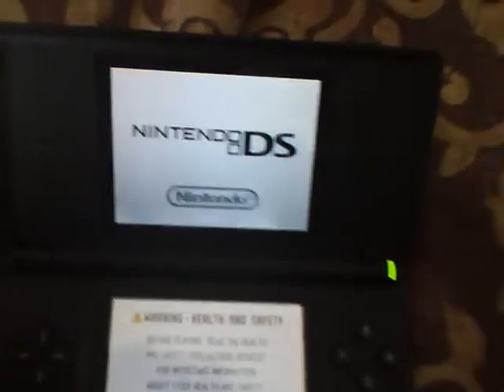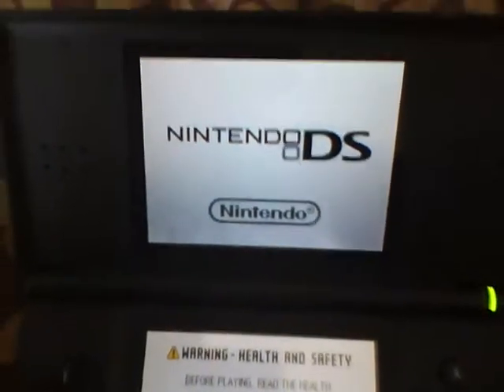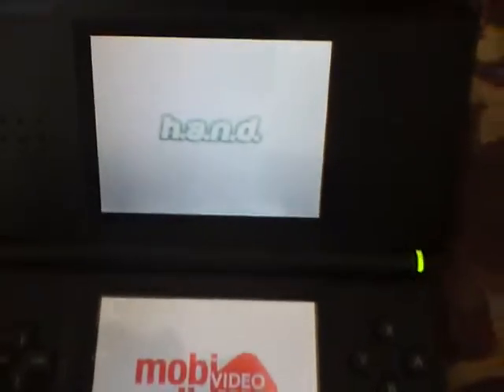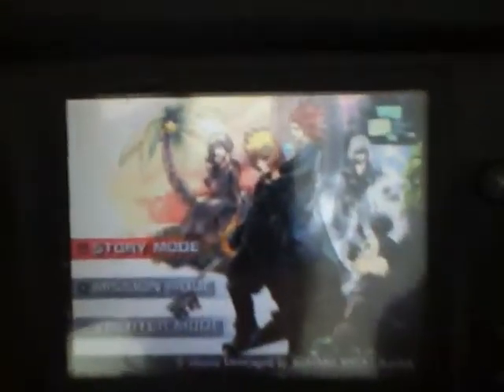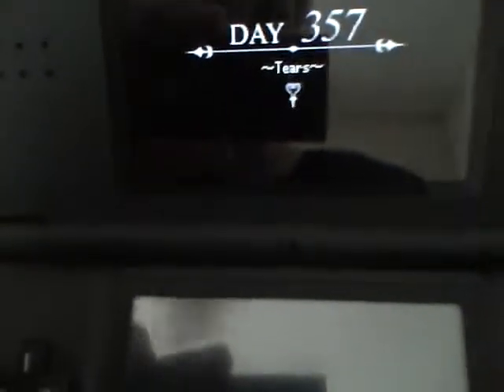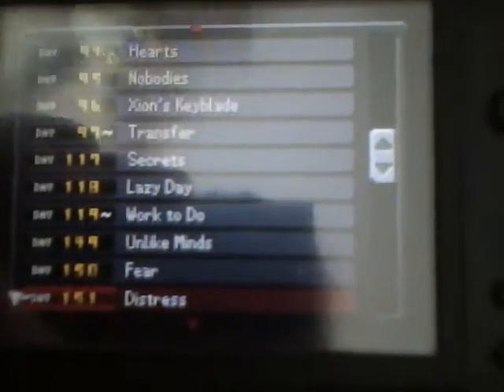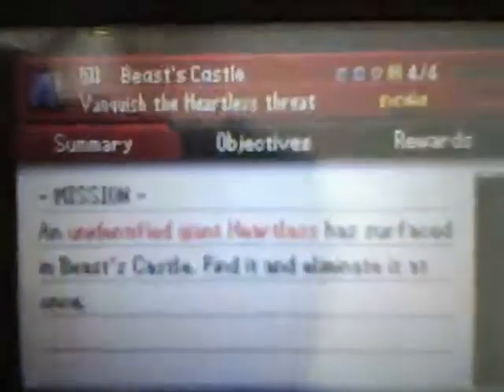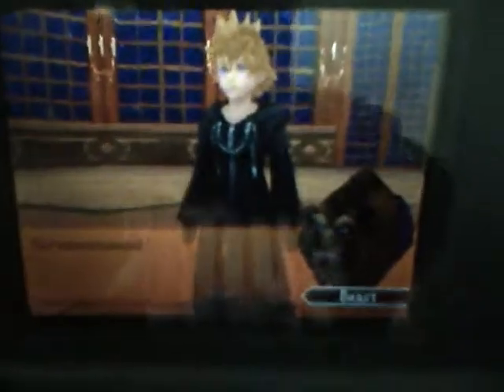Kingdom Hearts 358/2 days: Help Response 100% Complete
Response to x4swift's comment/quetion on my other vid.

The three days with 5 missions are.  75, 152, 322

The blazon in mission 50 is located at the top of the door in the main hall that leads to the ballroom.  Glid from the top of one of the two staircases to get it,